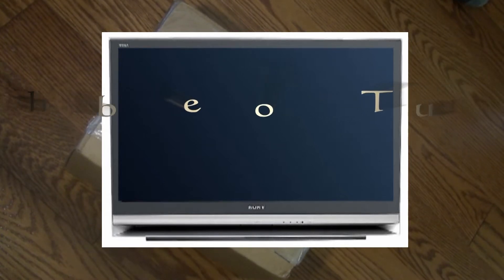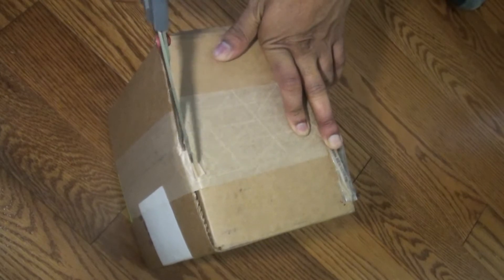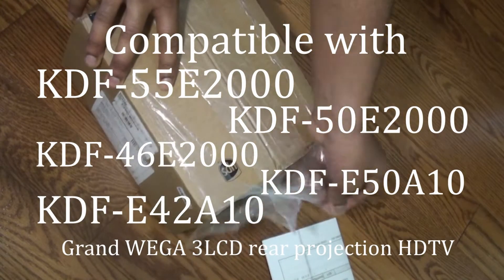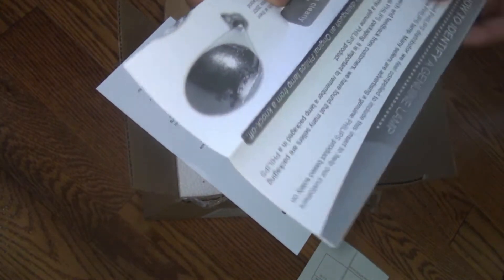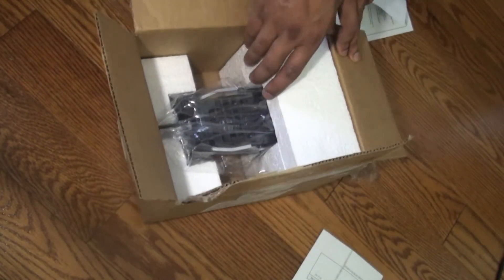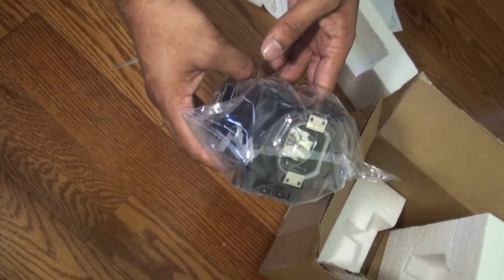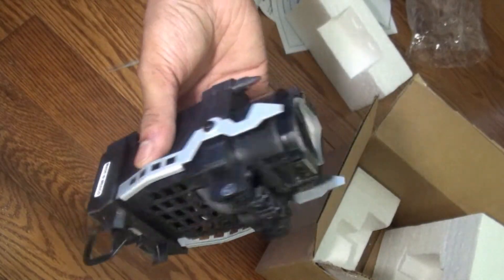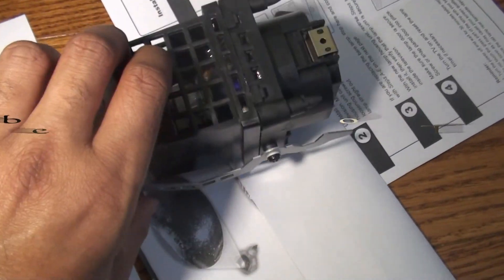Sony XL 2400 Replacement Lamp: Unboxing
This is the unboxing of Sony XL 2400 replacement lamp that I bought on Ebay for $120.02 including shipping fees.

This replacement lamp is compatible with
KDF-55E2000
KDF-50E2000
KDF-46E2000
KDF-E42A10
KDF-E50A10 Sony Grand WEGA 3LCD Rear Projection HDTV

Please watch "How to replace lamp" video to learn how to replace the lamp on your TV